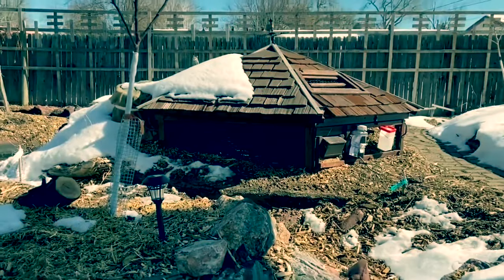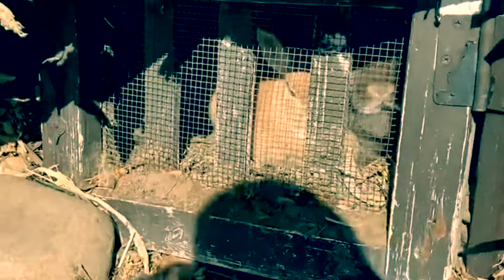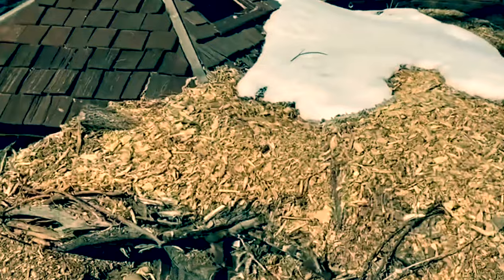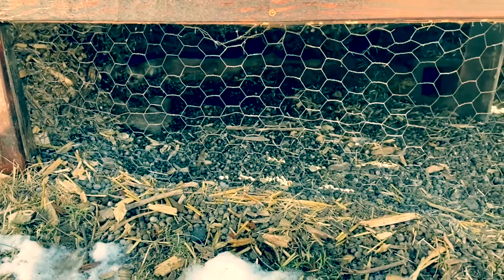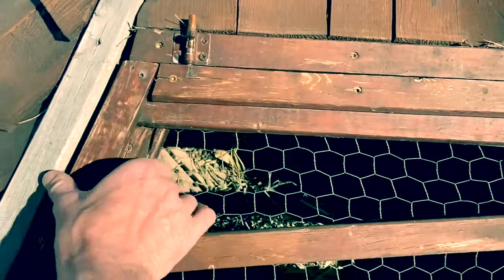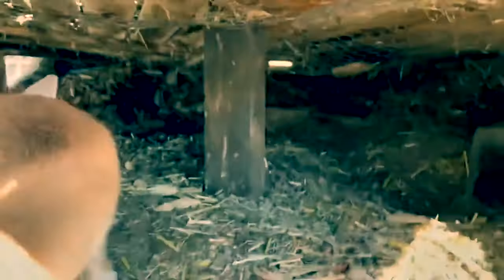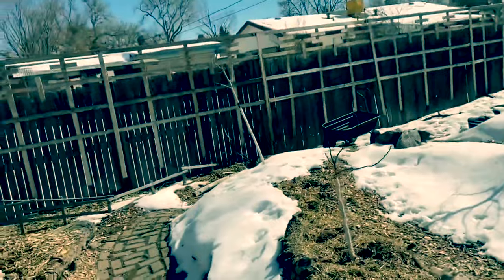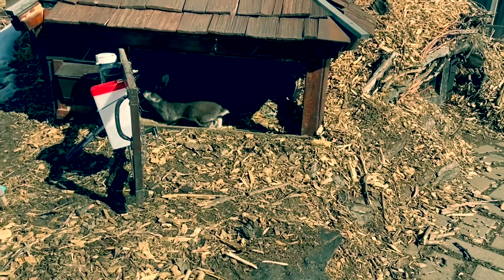Rabbits living in Hobbit House Rev.Ed 2022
Raising rabbits in a hobbit house. A tour of a rabbit hutch that was inspired by the Lord of the Rings, in particular a Hobbit house for rabbits. The rabbit house is no longer on the property and the rabbits no longer are with us but just another reason why I document all sorts of things around this small suburban property. If you are a prepared person, than rabbits are a must, not only do they give great fertilizer in good times but when food becomes scarce they can be a great source of protein. So come along for this tour and be inspired.

Keeping an 'armada' afloat isn't cheap, any help for future conquest's is much appreciated:

Follow these other links or else (see above):

+THE CANADIAN CONQUISTADOR ON ODYSEE , plan B if Youtube takes me out..

+THE CANADIAN CONQUISTADOR ON RUMBLE, soon to be an anti- free speech

Music: by The Canadian Conquistador at my Studio in Colorado, US using GarageBand.

Videos: by The Canadian Conquistador at my studio in Colorado, US using Apple IMovie